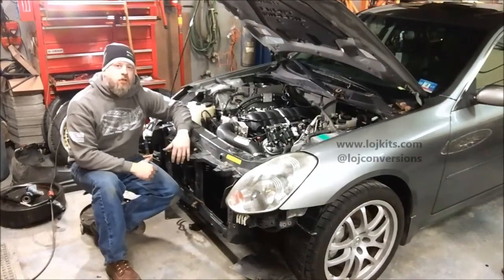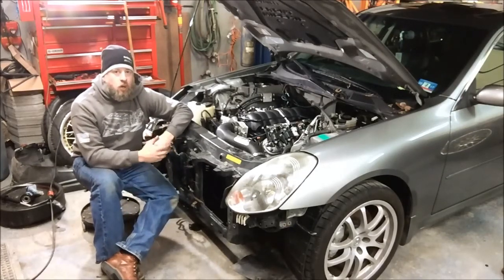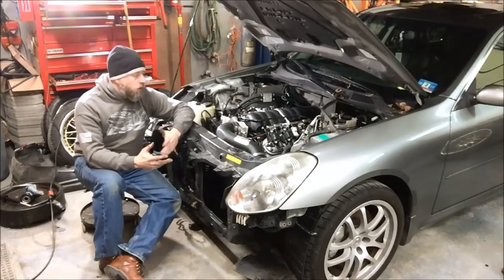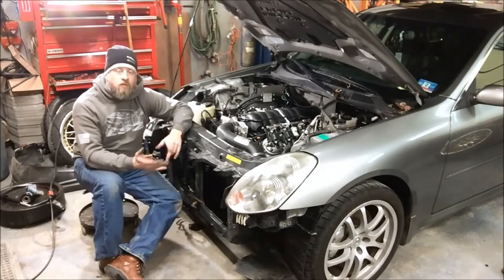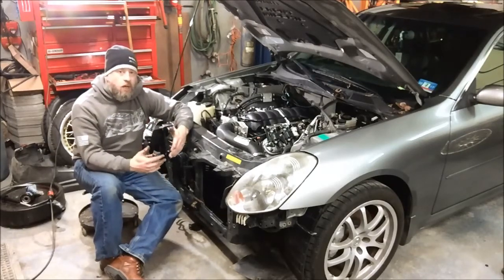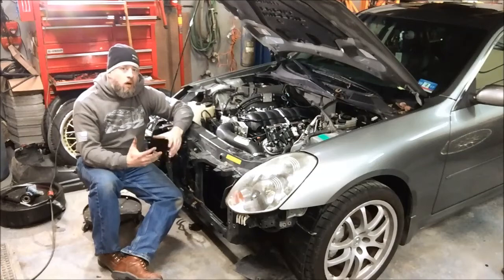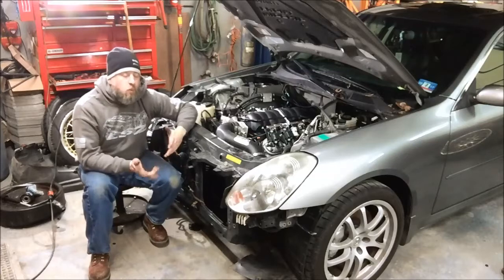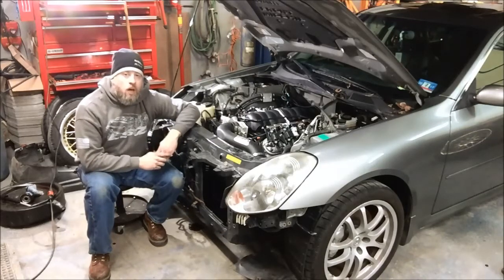LOJ VLOG - March 15, 2017 - G35 and 350Z LS Swap Fuel System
@lojconversions - 844-LOJ-KITS

In this video, we give an overview of the fuel system solutions LOJ offers for LS Swaps into Infiniti G35 and Nissan 350Z vehicles.